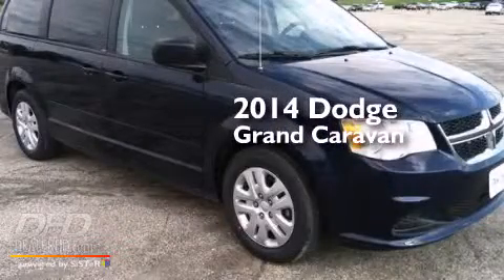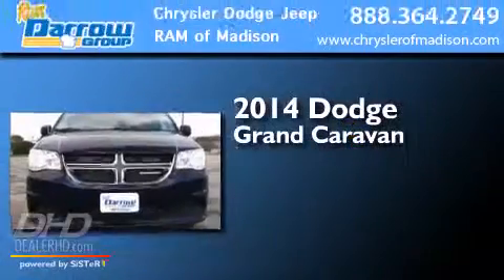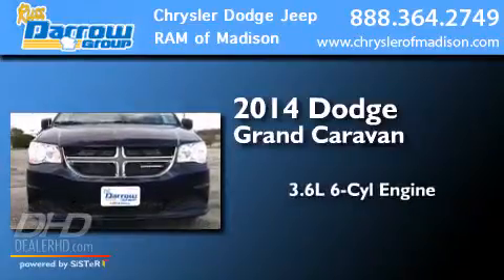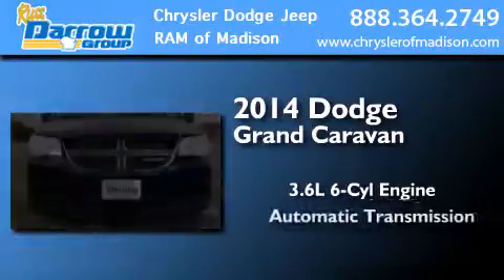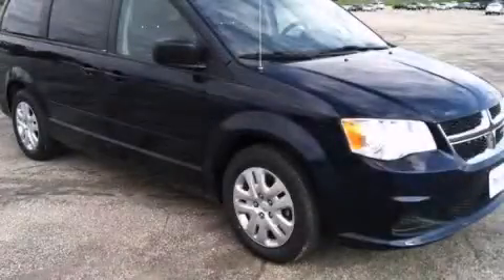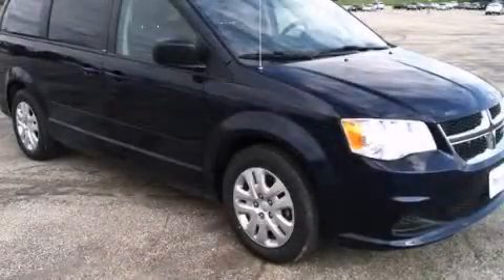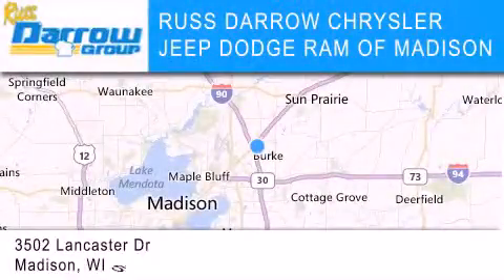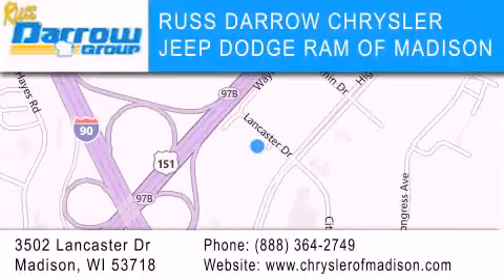2014 Dodge Grand Caravan Madison WI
We've been honored to serve the Madison WI area , we promise that your experience at our dealership will exceed your expectations ! Year : 2014 Make : Dodge Model : Grand Caravan Engine : 3.6 L Trans . : Automatic Exterior : True Blue Pearlcoat Miles : 1 Stock : D14272 Russ Darrow CJDR of Madison Lancaster Dr. Madison , WI 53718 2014 Dodge Grand Caravan Madison WI